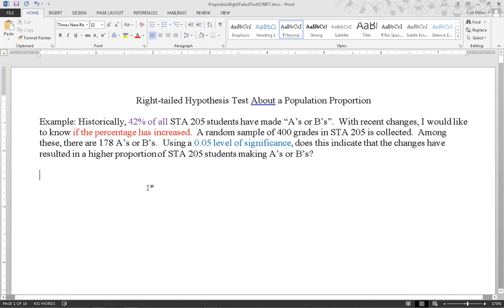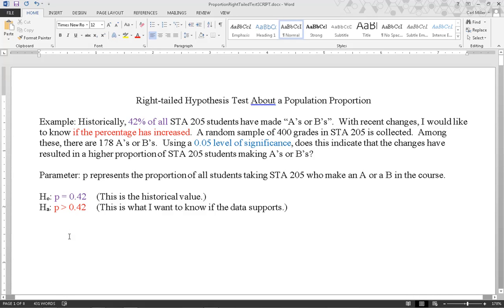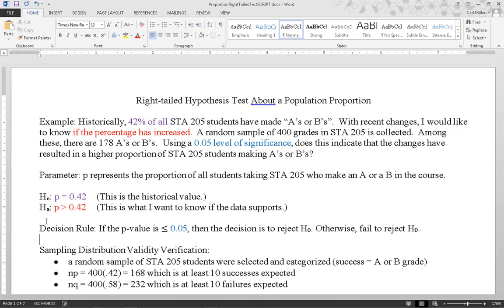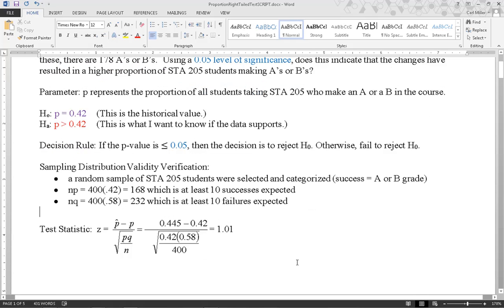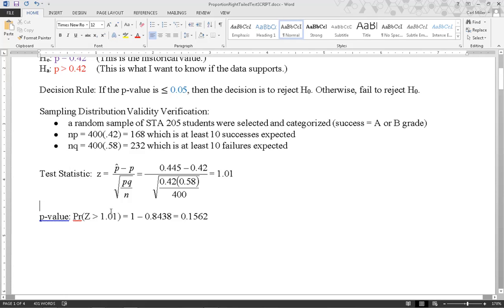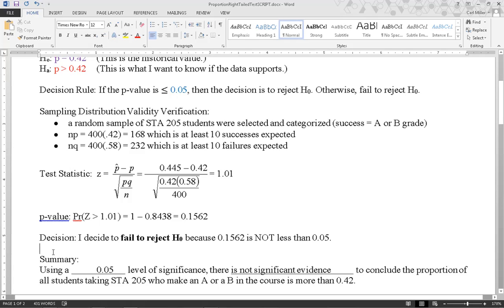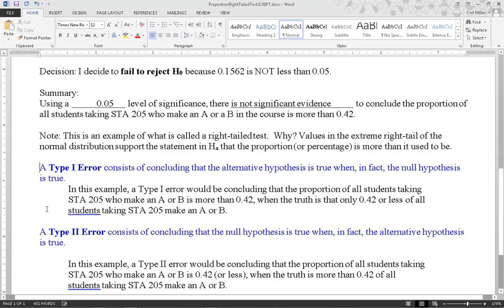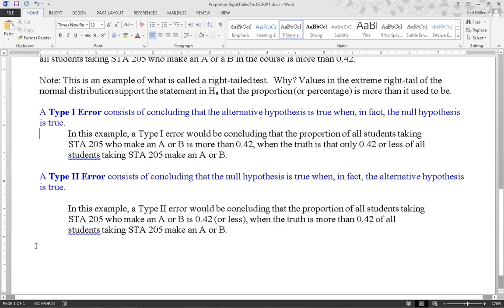Right-tailed Proportion Hypothesis Test